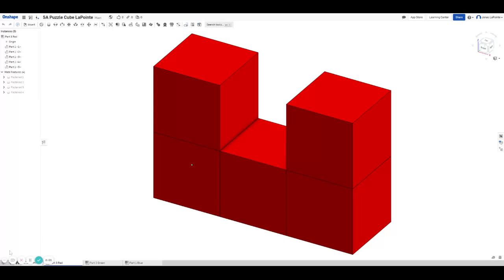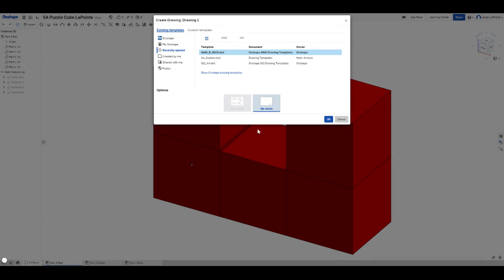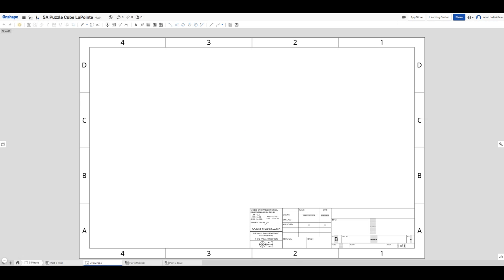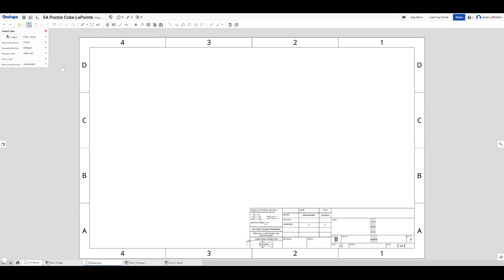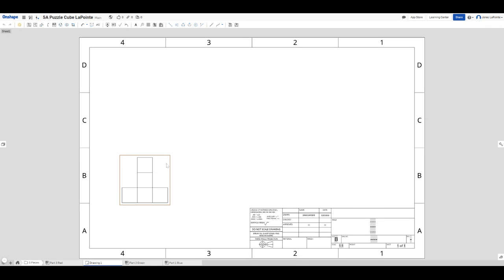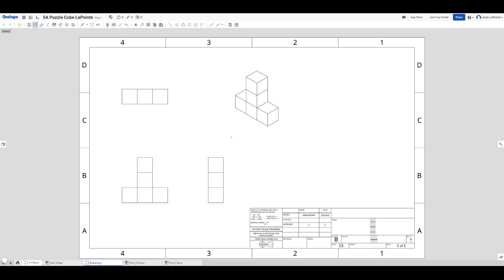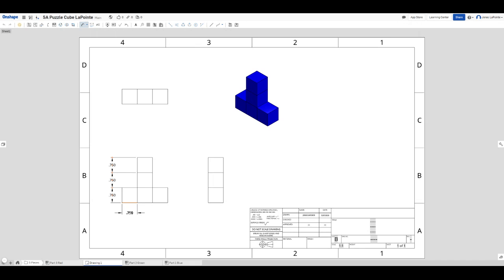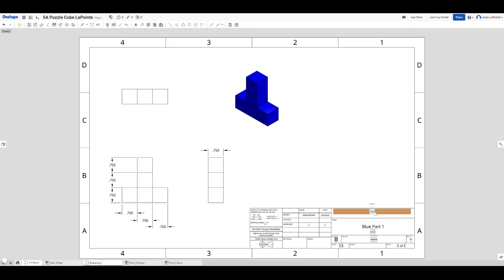Puzzle Cube Drawings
Rough video with no titles or text